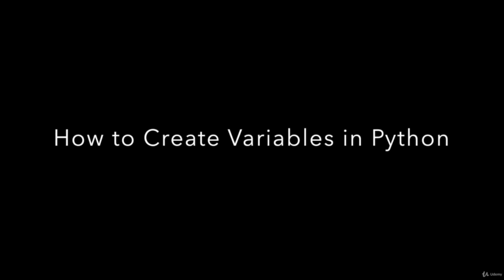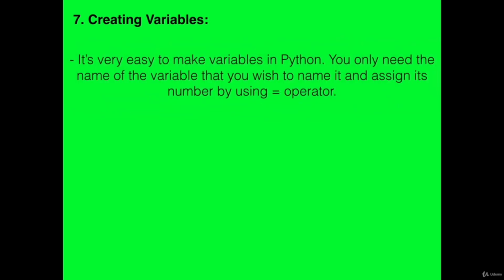2.7 Creating Variables in Python